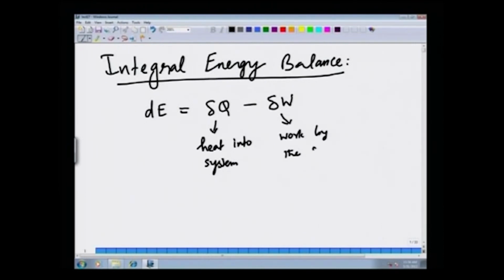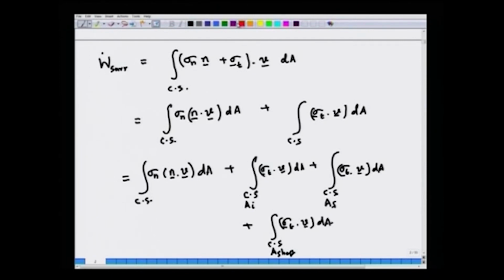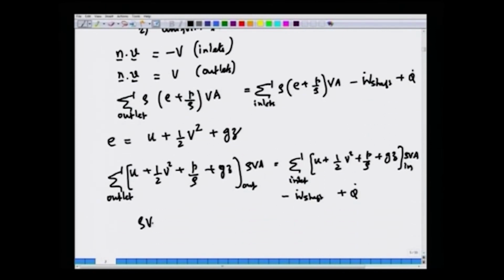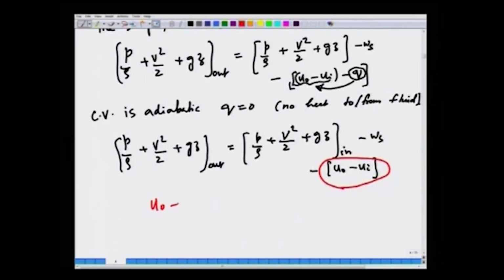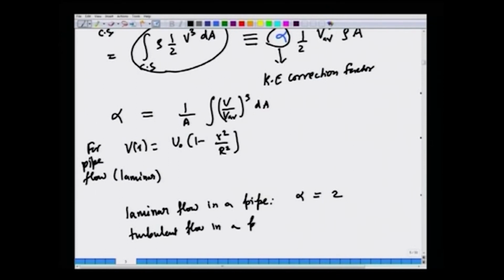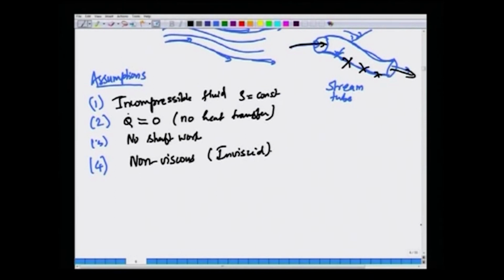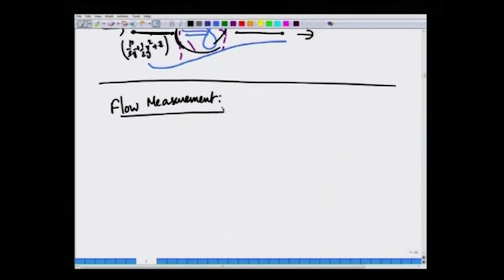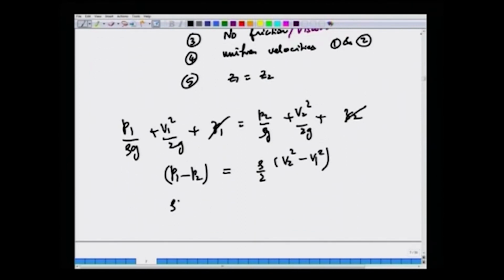Lecture-17 ch33sp swayamprabha